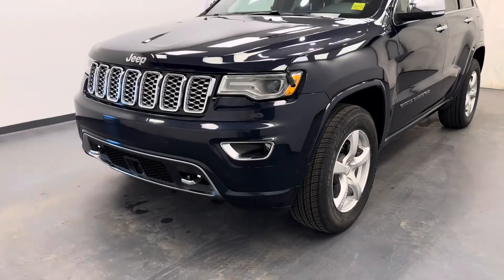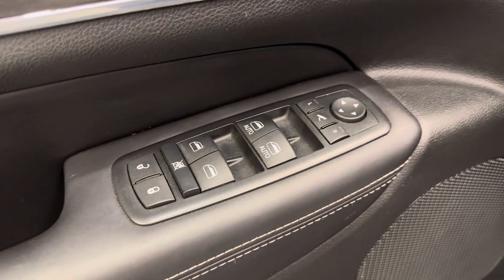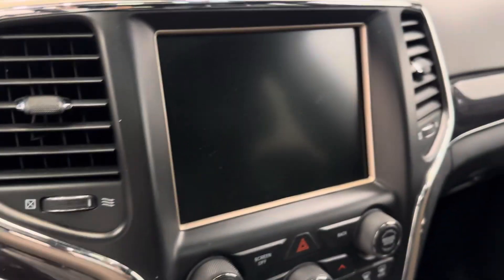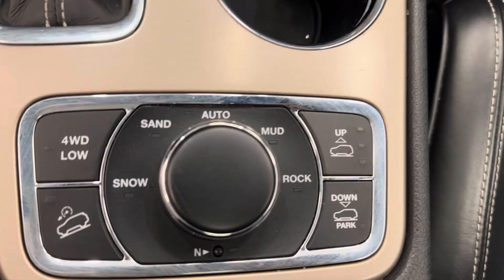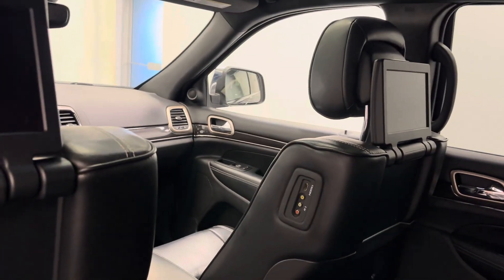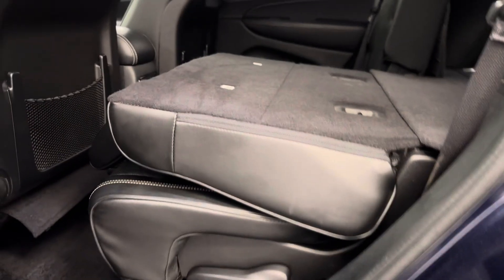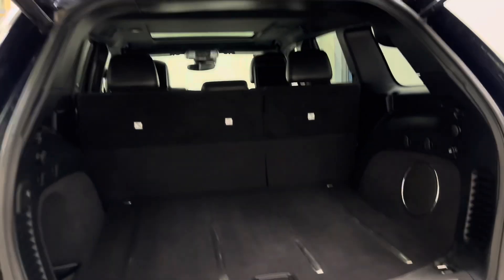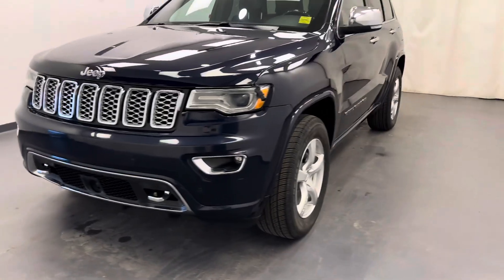2017 Jeep Grand Cherokee Overland || 250631